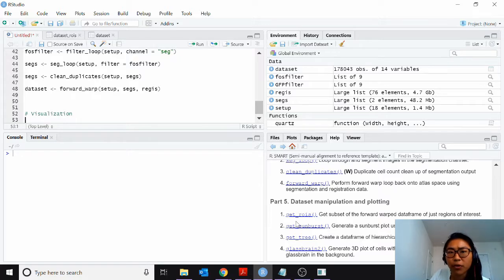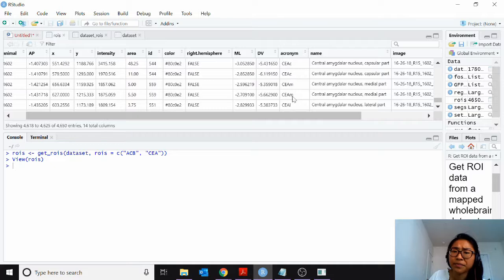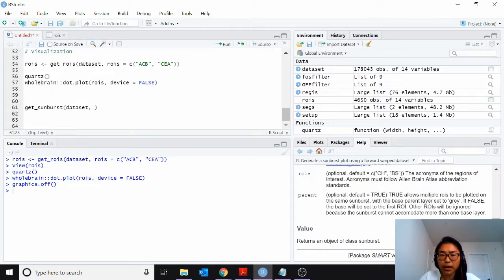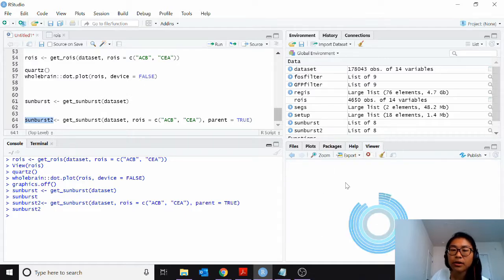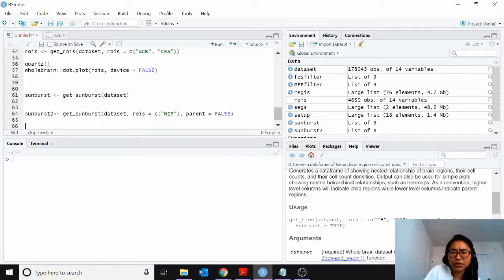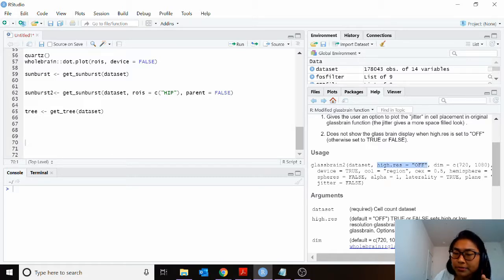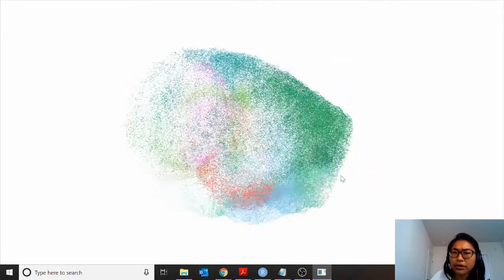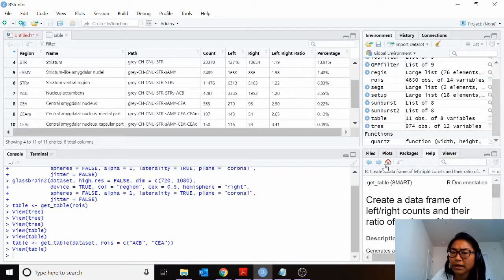SMART pipeline (Part 5): Dataset manipulation and plotting.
A video walk through of the SMART pipeline's visualization and data manipulation functions for mapped intact LSFM mouse brain datasets. Sorry for the weird audio issues!